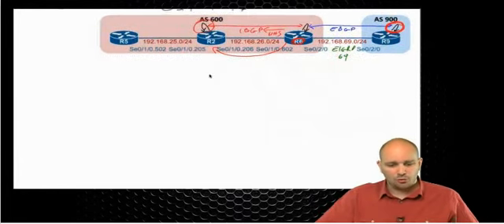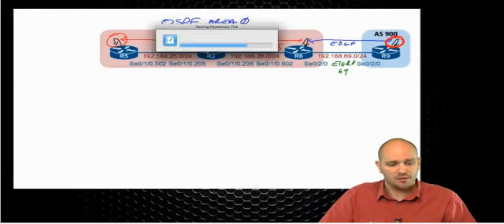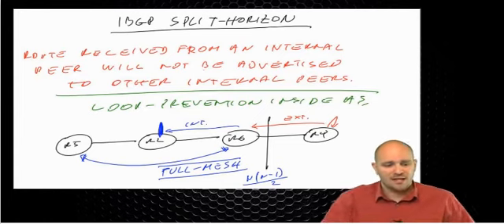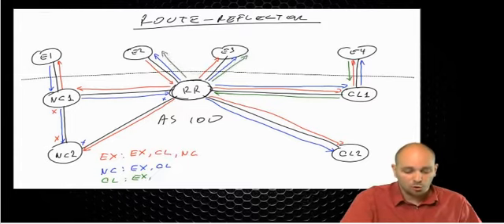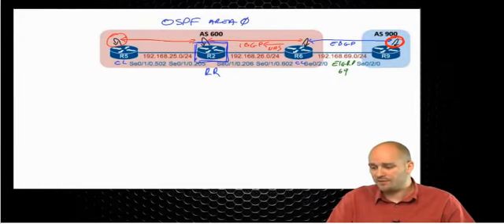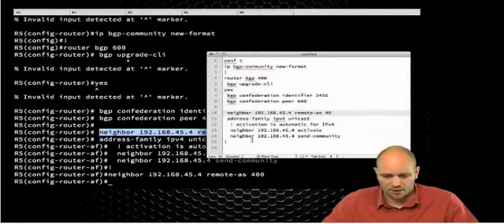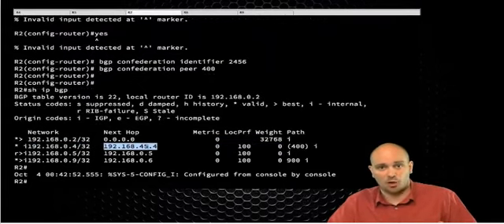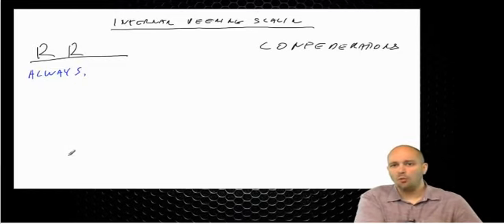BGP 01 BGP Route Reflectors and Confederations